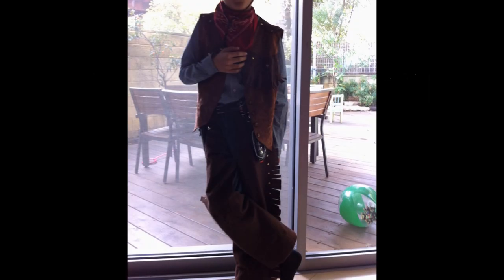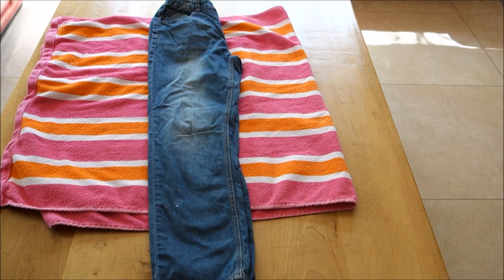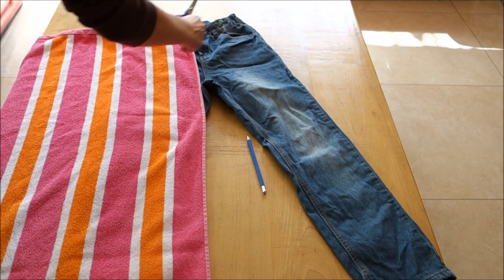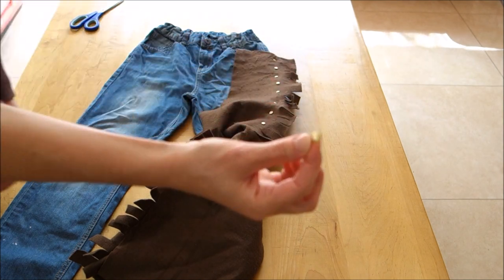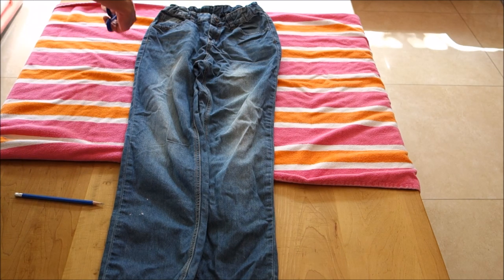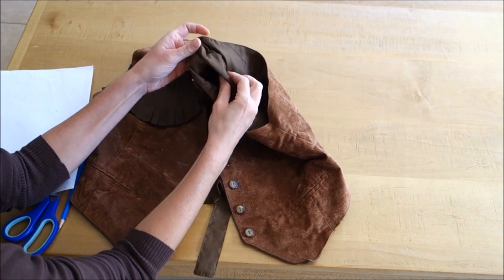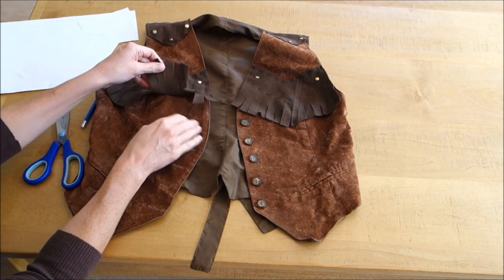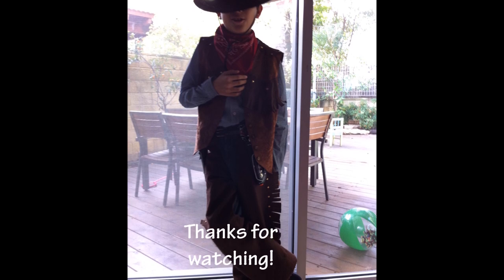Easy Cowboy/Cowgirl Costume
Hi, this is an explanation of how I made a cowboy costume for my son.  I use felt fabric to make the chaps, and I use the same felt fabric to embellish a vest which I bought in a used clothing store.
You can buy a ready cowboy vest in a costume store if you prefer.
You can also use faux leather fabric instead of felt. Felt was the best I could find in my area.
Unfortunately I didn't film when I was making the actual costume so I explain all the steps I did using a towel instead of the felt fabric.
I hope this video is helpful and inspires you to make your own costume!!
In case you're wondering, my daughter received a ready cowgirl costume from her cousin (so I didn't show it)...
One more thing, my son wore this costume 3 or 4 times, so the felt fabric of the chaps looks a little beat up, and some of the paper clips fell out...